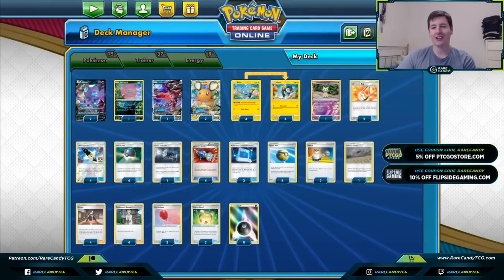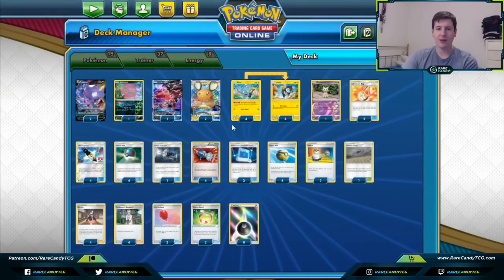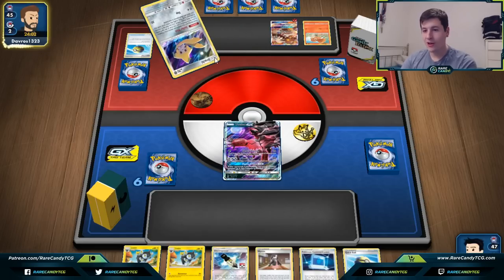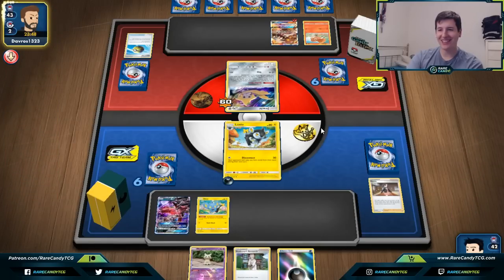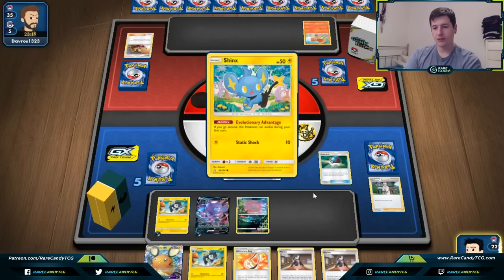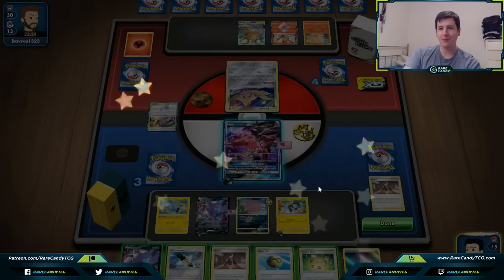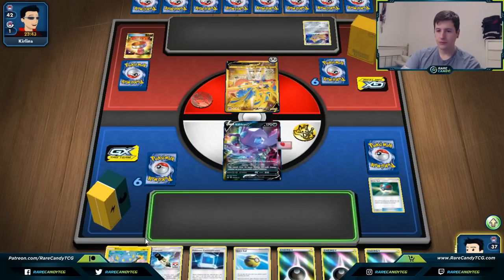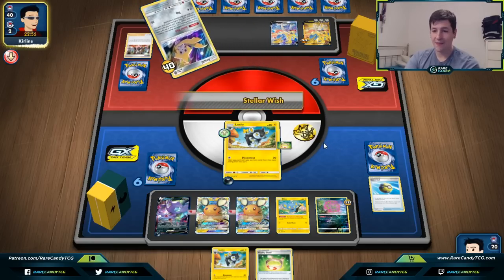Luxio Item Lock Deck - PTCGO Gameplay (Sword & Shield)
We try out a Luxio item lock deck from Sword & Shield in some PTCGO games!

Luxio back from Ultra Prism may not do too much damage with its item lock attack, but it does just enough for some powerful Dark attackers like the new Sableye V from Sword and Shield and Yveltal GX to come in and easily clean up those KOs. Eric goes over the deck profile for this Luxio deck, then tries it out on Pokemon TCG Online. Thanks to GlitchXCity for the music.